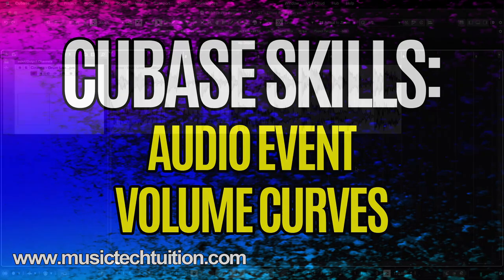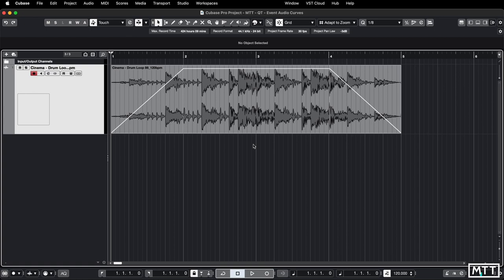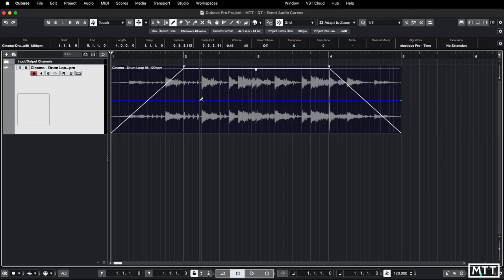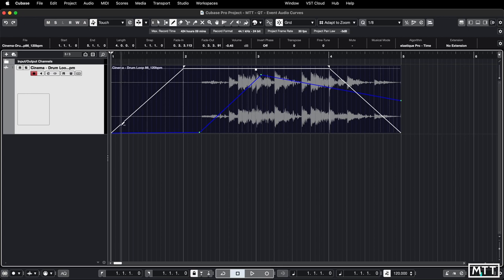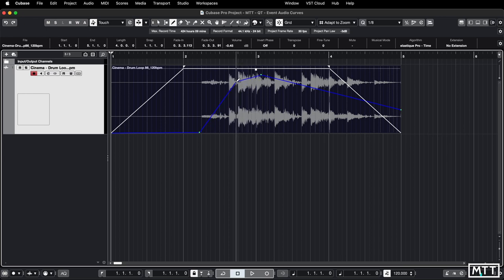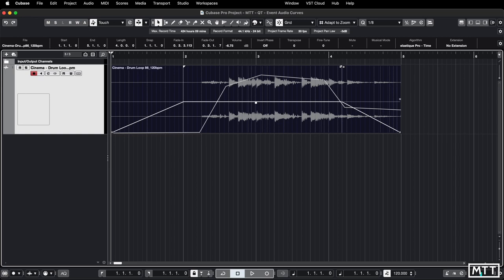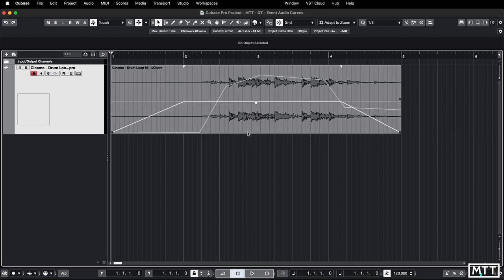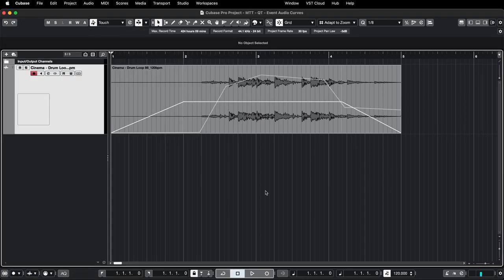Cubase Skills: Audio Event Volume Curves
In this video, I look at how you can add Volume Curves to audio events, giving another level of automation / fade which is not covered by automation and fades.